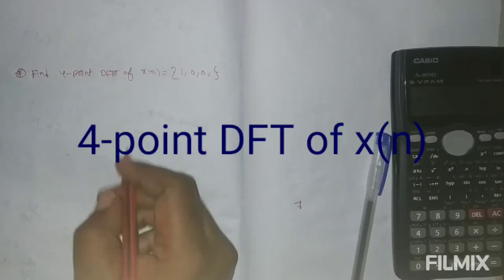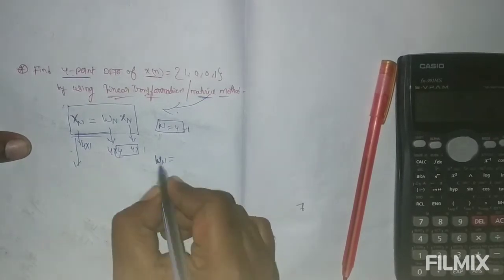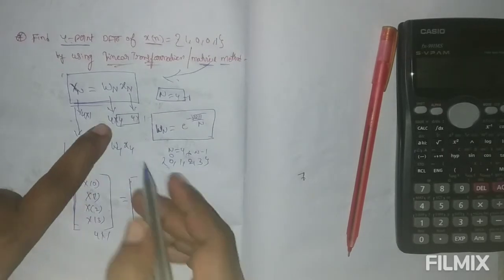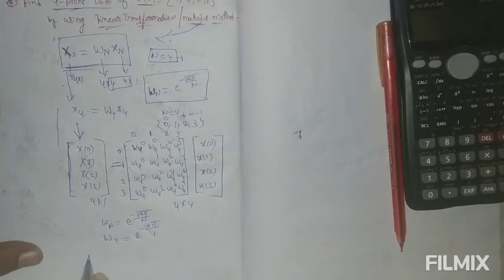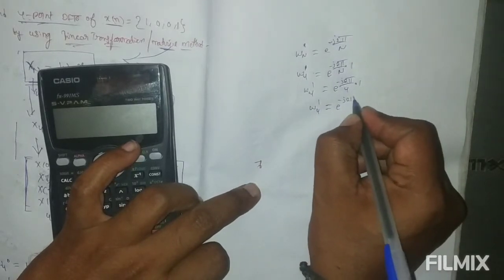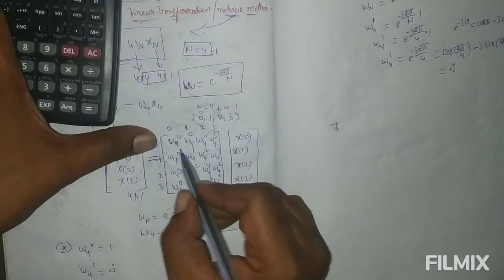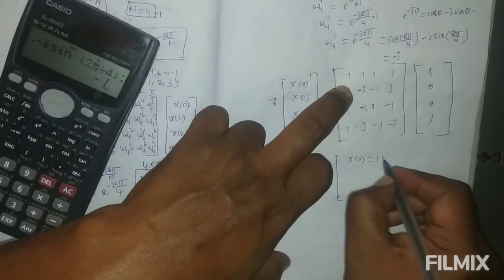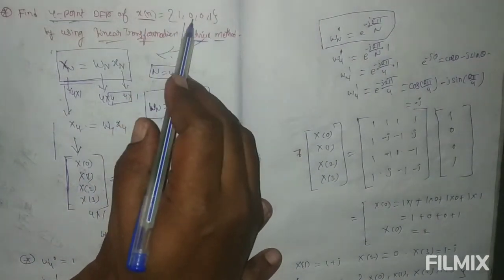Digital Signal Processing III-II(problem 4-point DFT of x(n))